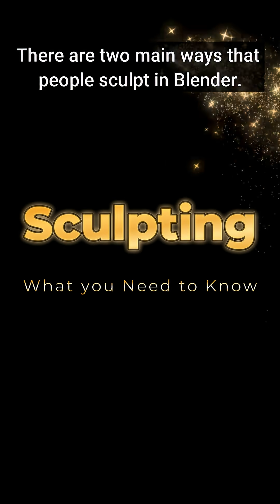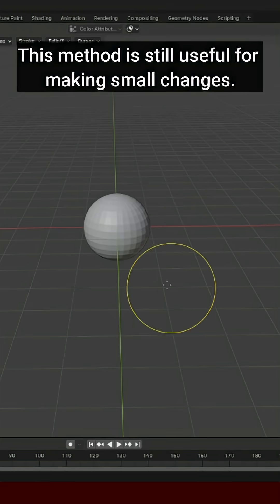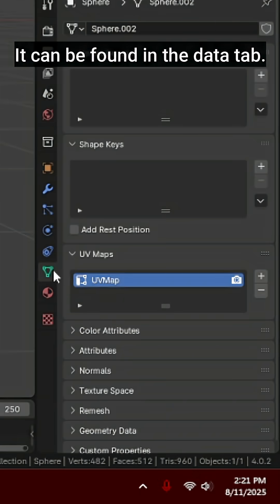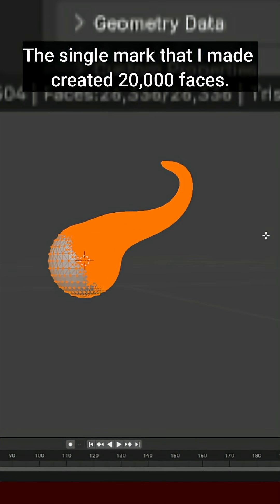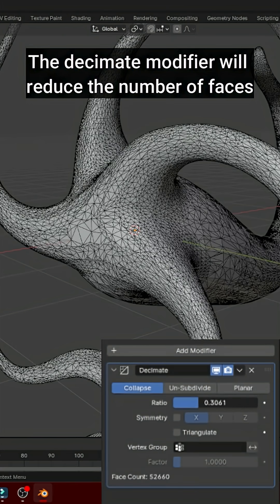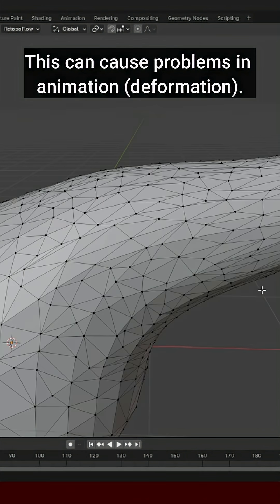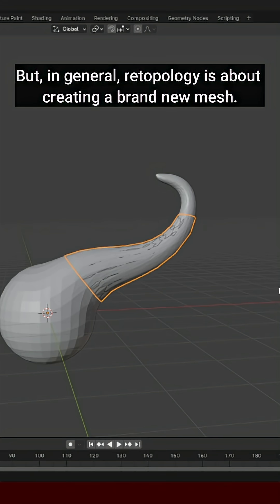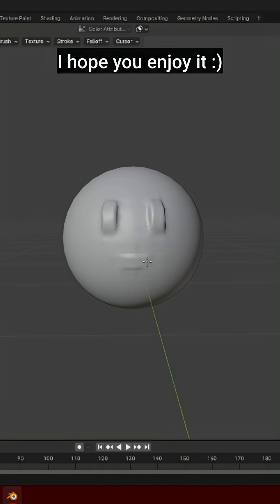An Introduction to Sculpting Workflows in Blender (Beginner Tutorial)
This video introduces new Blender 3d users to Sculpt Mode and gives them everything they need to know to intelligently approach sculpting in Blender. It clears up confusion about how and when to use Sculpt mode, and the pros and cons with this way of creating 3d meshes in Blender.

Topics covered:
- 2 different sculpting workflows
- dynamic topology
- the decimate modifier
- when decimate doesn't work in blender
- when to consider retopology
- how is retopology different from the decimate modifier